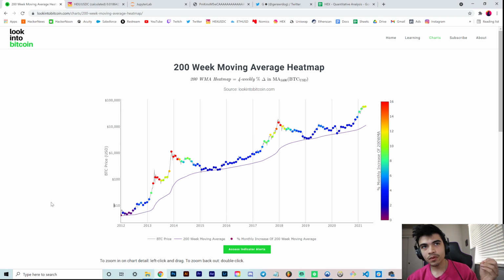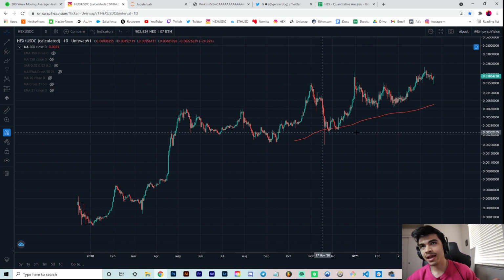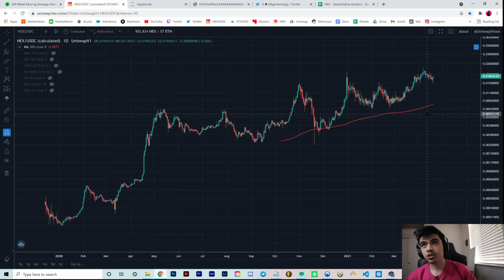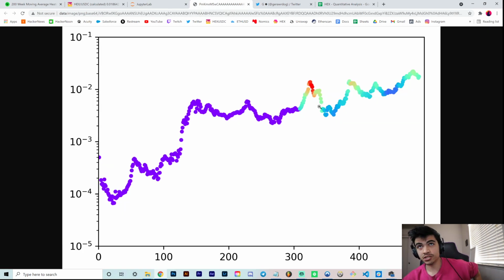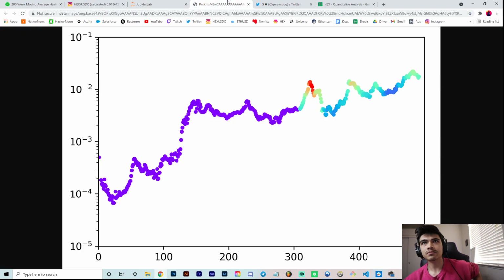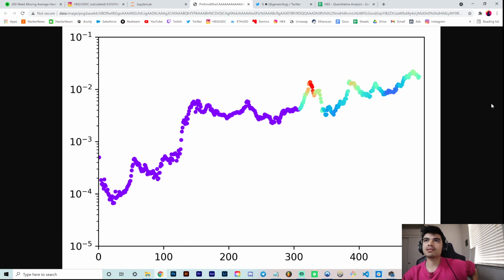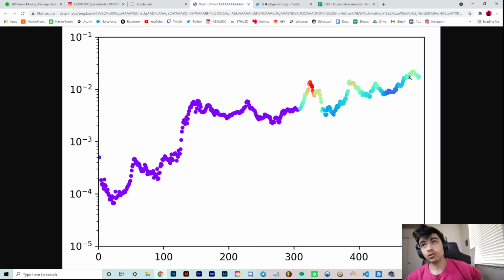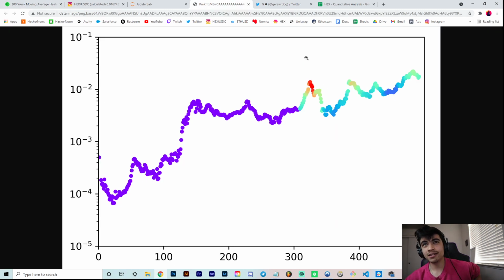HEX: 300-Day Moving Average Heat Map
Back in late November / early December of 2020, HEX's price bottomed out around the 300 day moving average. Analogous to the popular 200 week moving average heat map for Bitcoin, this indicator uses a color heatmap based on the weekly % increases of HEX's 300 day moving average.

0:00 - Intro
0:23 - Bitcoin's 200 week moving average heat map
1:28 - HEX's 300 day moving average as historical bottoming region
2:45 - Creating a heat map for HEX price via percent weekly changes of 300 day moving average
3:42 - HEX 300 day moving average heat map
6:45 - Am I still bullish on HEX?
8:00 - Disclaimer
8:15 - Support/resistance
8:41 - Future follow up / adjusted heat map with 200D moving average
9:26 - Thank you for all the support!